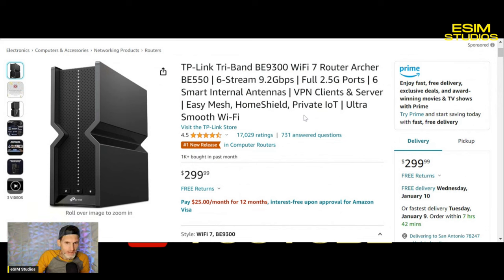Does the Samsung S24 Ultra Support WiFi 7? Find if The New Galaxy Phone Has Wi-Fi 7 Capable Have New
DESCRIPTION ⬇️

Does the Samsung S24 Ultra Support WiFi 7? We Find Out if The New Samsung Galaxy Has Wi-Fi 7. We Review FCC Certifications to See if The New S24 is Capable of Getting or Have New WiFi Standard

RELEVANT INFO ⬇️

Wi-Fi CERTIFIED 7™, based on IEEE 802.11be technology, will be available before the end of Q1 2024. Wi-Fi 7 devices are entering the market today, and Wi-Fi CERTIFIED 7 will facilitate worldwide interoperability and bring advanced Wi-Fi® performance to the next era of connected devices. Enhancing wireless local-area network (WLAN) performance in the 2.4 GHz, 5 GHz, and 6 GHz bands, Wi-Fi 7 brings cutting-edge capabilities to enable innovations that require high throughput, lower latency, and greater reliability across home, enterprise, and industrial environments, including key applications like augmented, virtual, and extended reality (AR/VR/XR), immersive 3D training, and ultra-high definition video streaming.

Wi-Fi 7 networks support advanced Wi-Fi performance for high bandwidth applications to ensure each connected device delivers the dependable experience users expect, even in congested environments like stadiums and large campuses.

Key benefits of Wi-Fi CERTIFIED 7 include:

Higher throughput
Improved support for deterministic latency
Enhanced efficiency, even in dense networks
Increased robustness and reliability
Reduced power consumption

WiFi 7 Router

We review technology products! If you have an item such as an app, a phone case, phone, car mount or anything tech related PLEASE reach out to us via Email or Google Chat to discuss the opportunities.